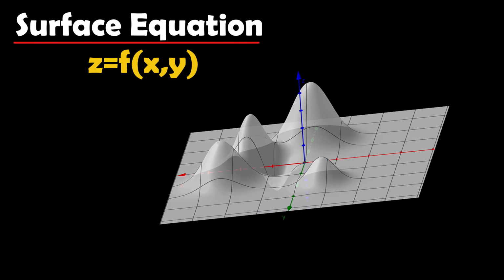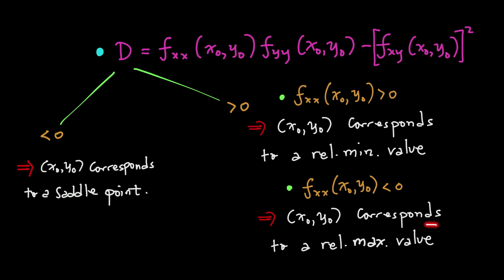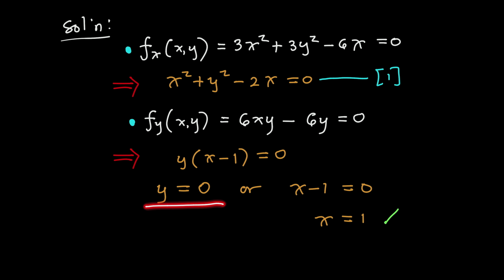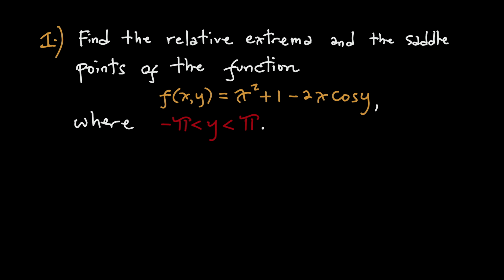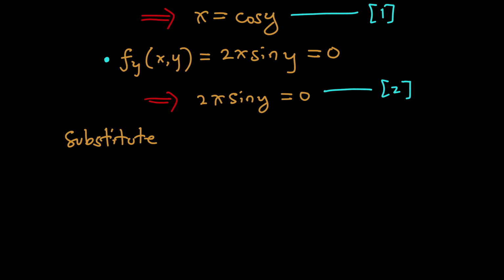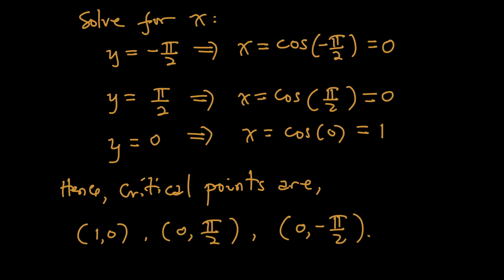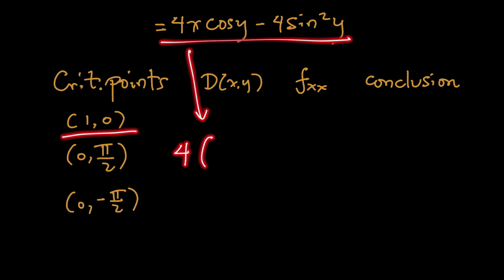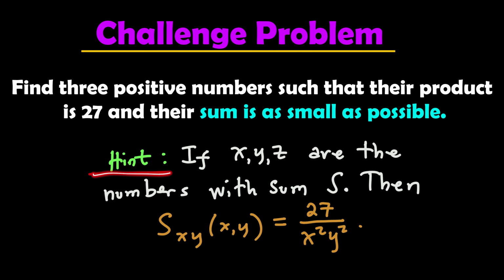How to find relative extrema and saddle points using second derivative test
In this video, you will learn how to use the second partial derivative test to locate relative extrema, and saddle points of a function which can be use in optimization problems. Also, a walkthrough on finding critical points will be discuss, and a challenge problem will be given.

- prof.simply